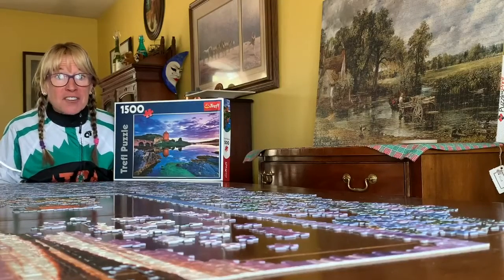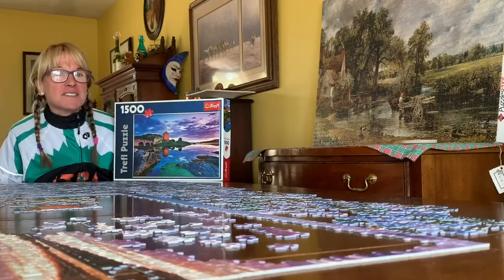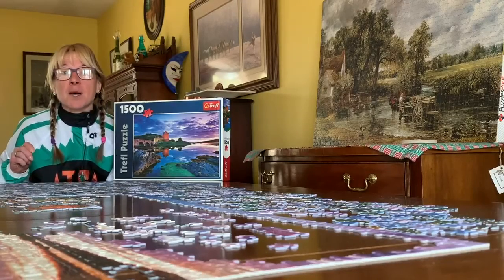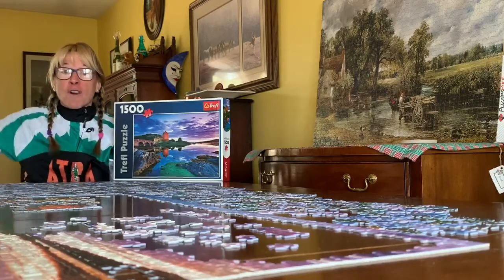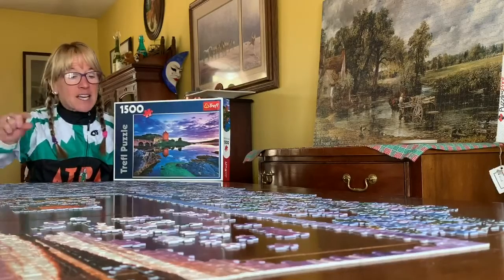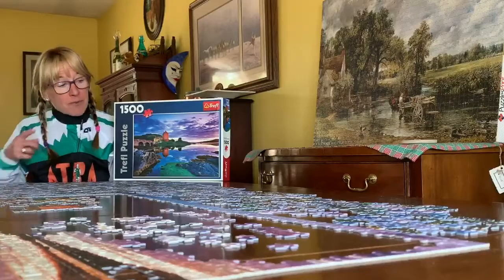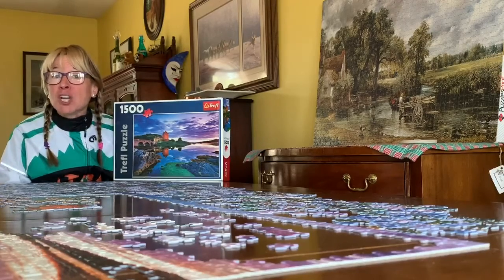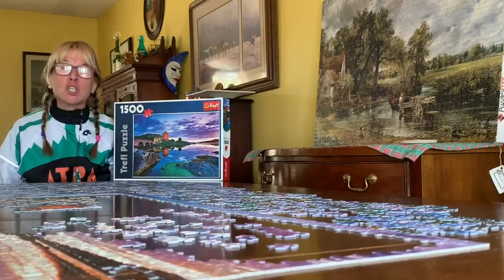JIGSAW - Social Distance Learning with Nano on Trails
Stuck at home due to the coronavirus pandemic, our executive director Nancy Hobbs is sharing her non-trail running knowledge in a series of short, entertaining, social distance (learning) videos.

About this video series Nancy writes: "I had noticed on social media that some friends who are teachers would now have to create online lessons due to the COVID-19 pandemic. So I thought, why not share some fun video posts about a variety of subjects to do my part in the education of our young people. Inspired first by some subjects that interested me, I am now creating content prompted by requests from friends on social media. I have gotten some comments that trail runners like something different than just videos about exercise. My hope is that the videos are enjoyable and would love feedback from our audience, as well as suggestions for future topics."